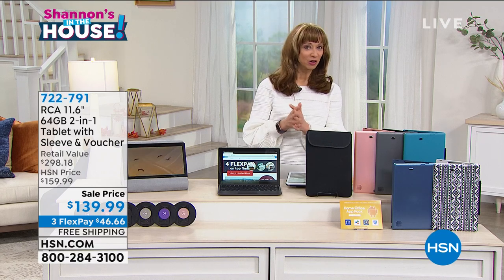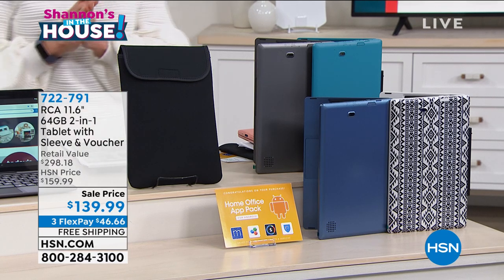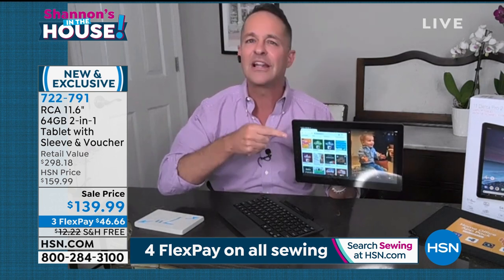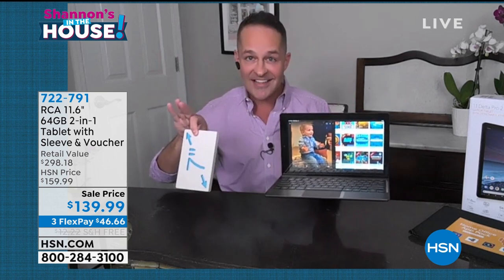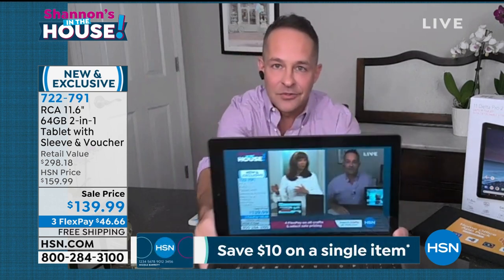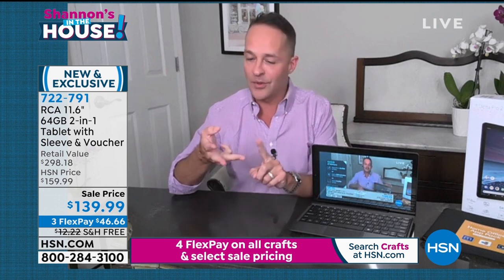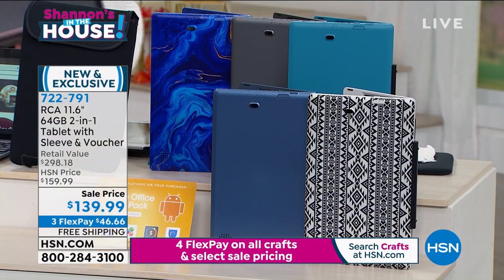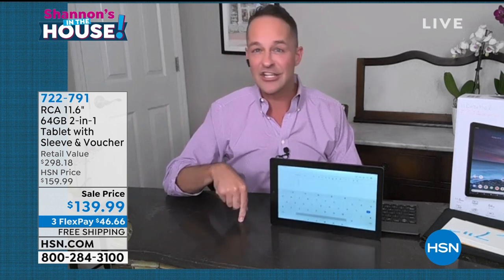RCA 11.6" 64GB 2in1 Tablet with Sleeve and Home Office V...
RCA 11.6" 64GB 2in1 Tablet with Sleeve and Home Office Voucher
From binge watching your favorite show to making conference calls, you need a device that can keep up with you. This RCA's integrated touchscreen and slim form factor let you easily work on your blog or answer emails on the go. You'll also enjoy ample amounts of onboard storage for all of your apps and files, and a speedy quadcore processor to make multitasking easy. You bring the creativity your RCA will do the rest.

    Tablet
    Power adapter
    Documentation

Bundled Goodies

    Detachable hinged keyboard
    Sleeve
    Home Office App Pack voucher